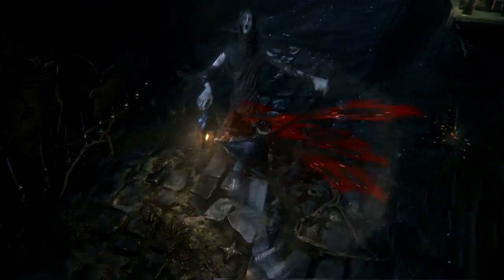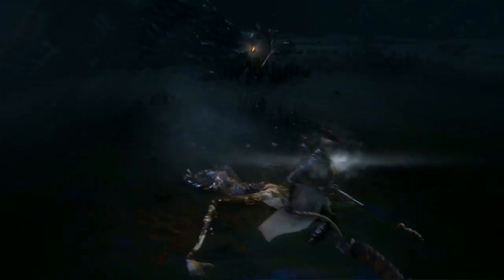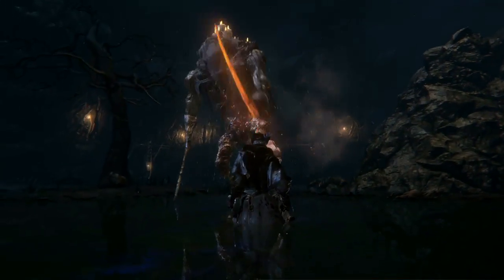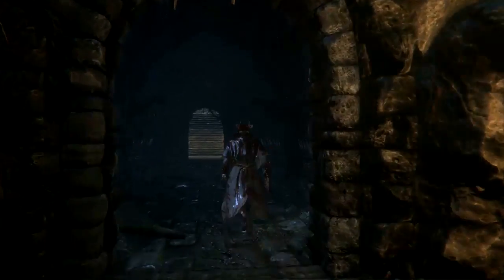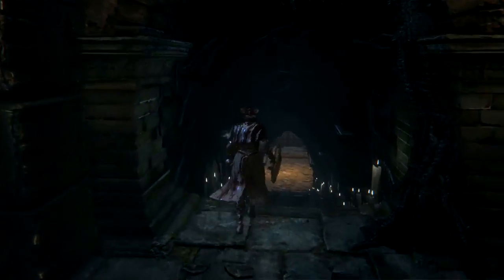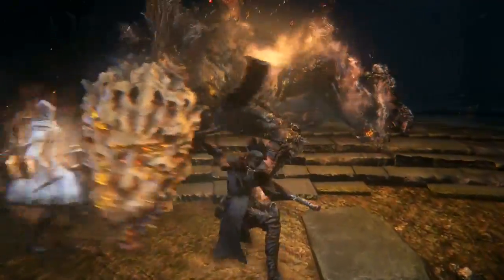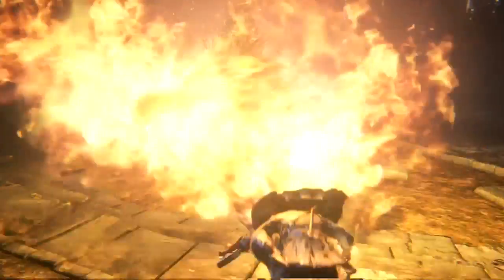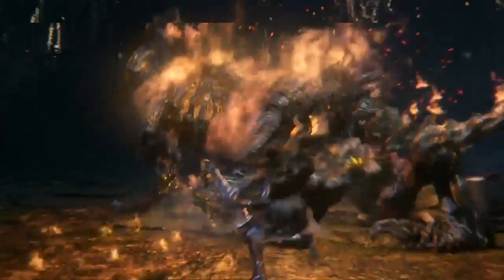Bloodborne - PlayStation Experience Gameplay [HD]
PlayStation Experience Gameplay of Bloodborne.

Genre(s): RPG
Platform(s): PlayStation 4
Publisher(s): Sony Computer Entertainment
Developer(s): From Software Inc
Release Date (NA): March 24th, 2015